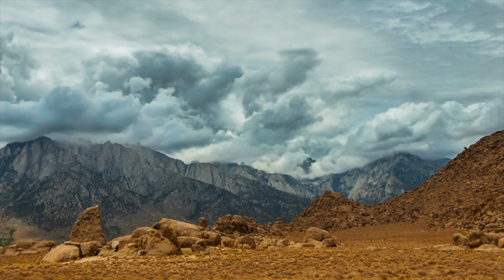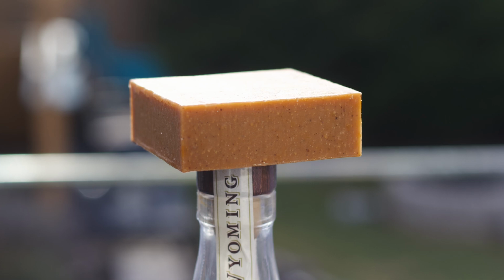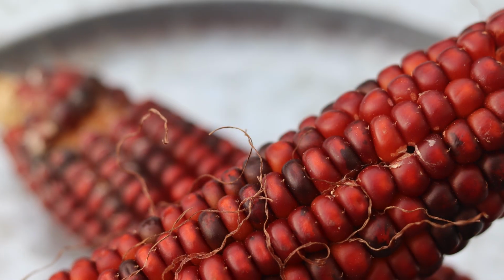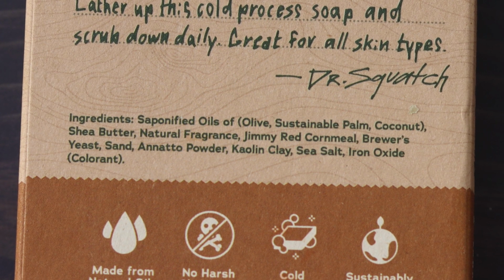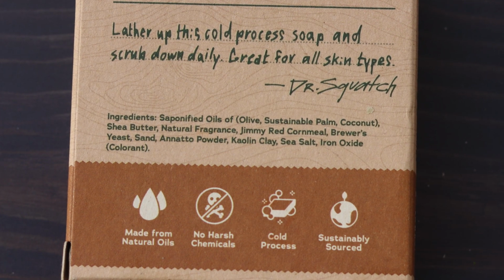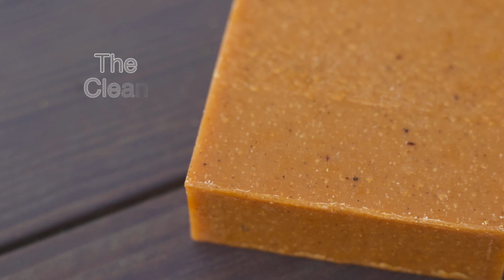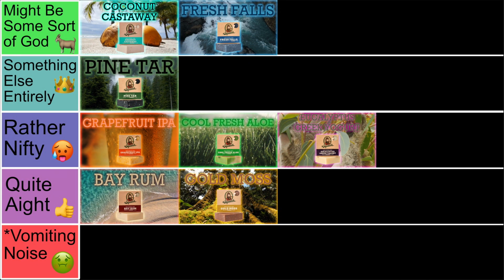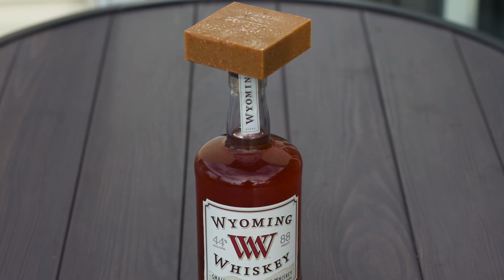Refined Tastes | WOOD BARREL BOURBON | Dr. Squatch Soap Review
A detailed guide to the Wood Barrel Bourbon natural men's soap. This whiskey smelling bar is one of the toughest offered by Squatch. Find out if this saloon bricc is right for you.

0:00 The Legend
0:35 Intro
1:07 Ingredients
3:30 The Scent
3:58 The Clean
4:27 The Feel
5:09 Final Thoughts
5:47 Outro